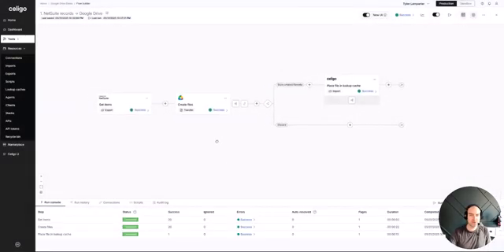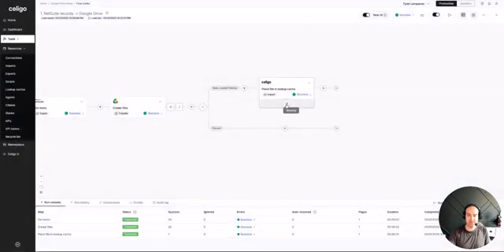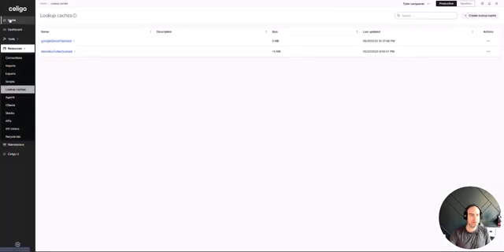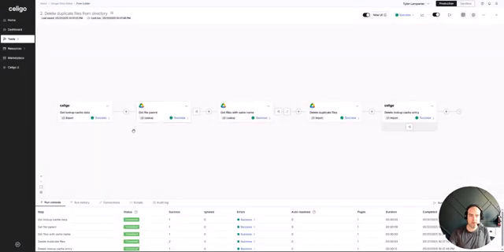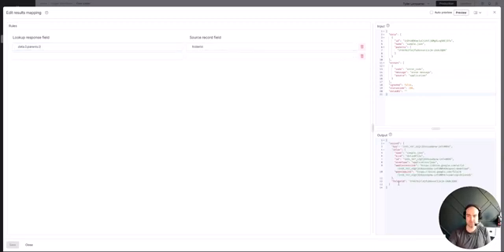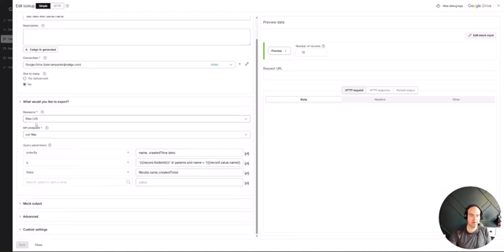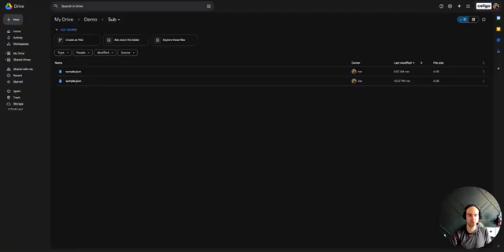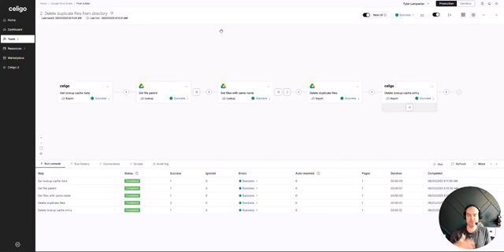How to Overwrite Files in Google Drive Using Celigo Flows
Google Drive allows multiple files with the same name in the same folder, which means files don't automatically overwrite. Celigo's Google Drive connector reflects that behavior — so to overwrite a file, you’ll need a workaround.

In this video, I show how to use a second flow to find and delete older versions of a file after uploading a new one, keeping only the most recent version. It uses a lookup cache and a few flow tricks to make it efficient.

This was in response to a question on our community forum. Here's the original post:

Let me know if you have any questions or want help setting it up!